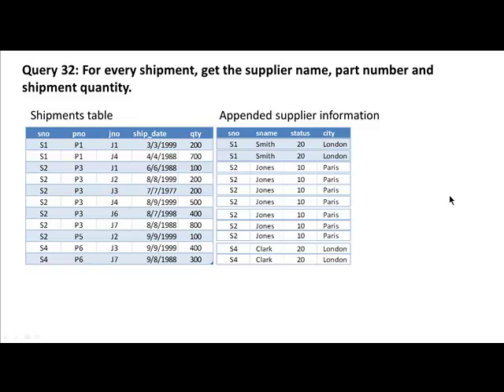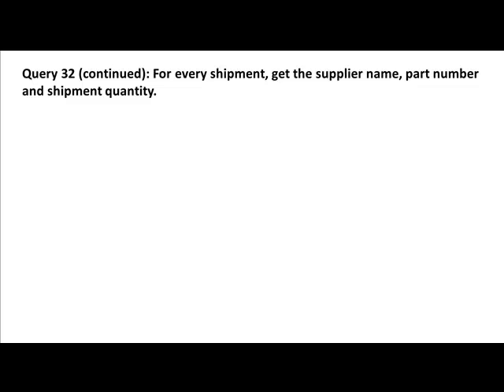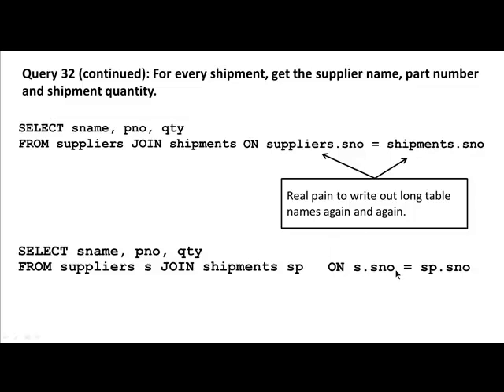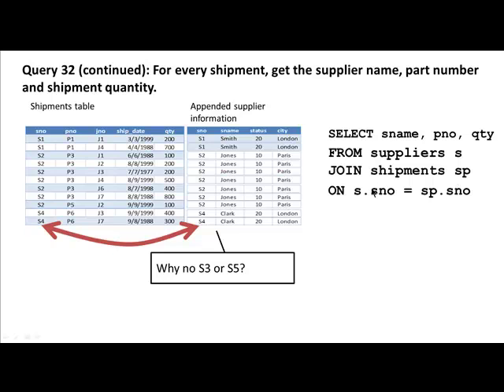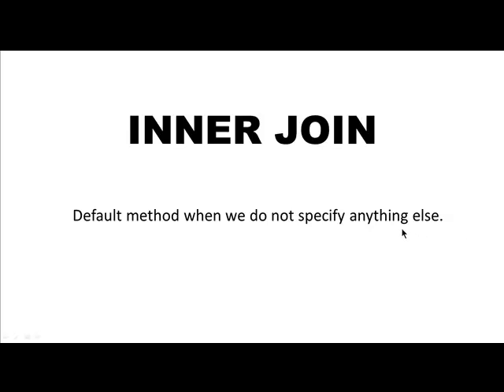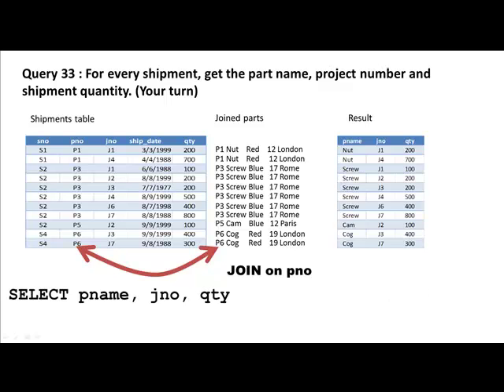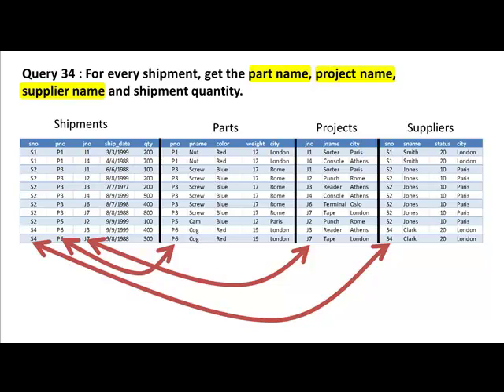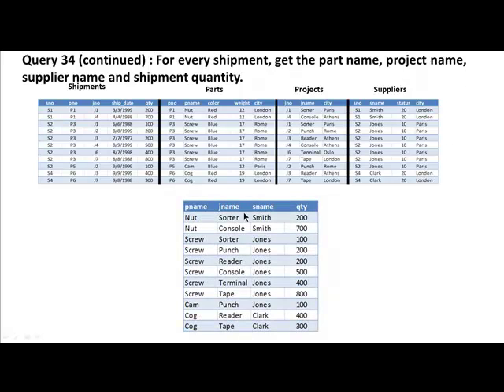Business Information Modeling -SQL 2 -- Part 3